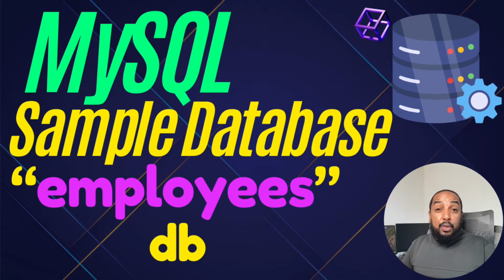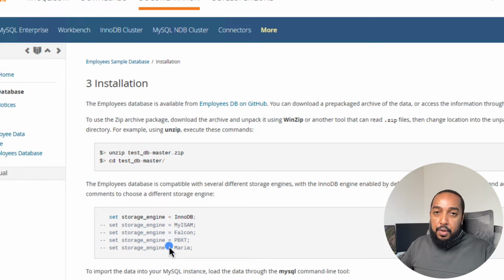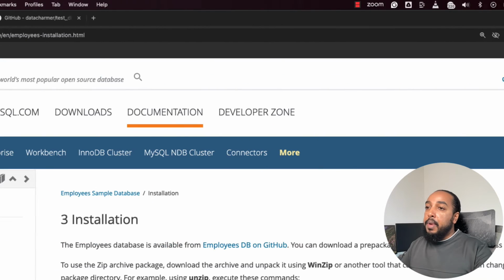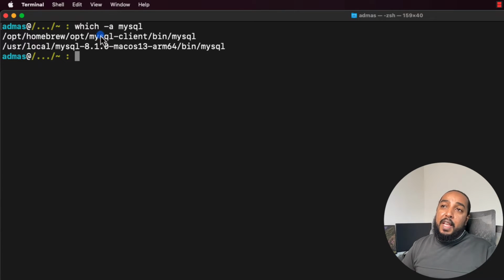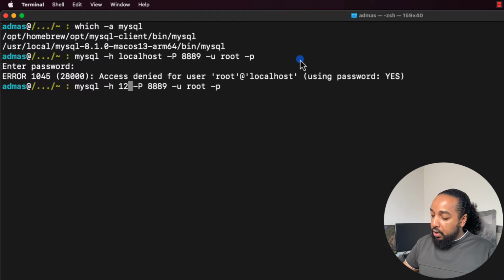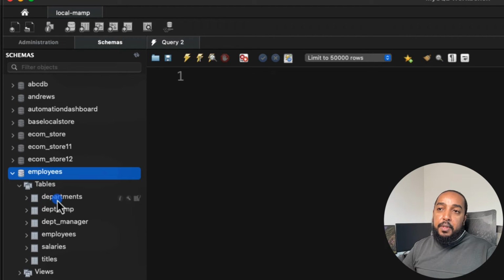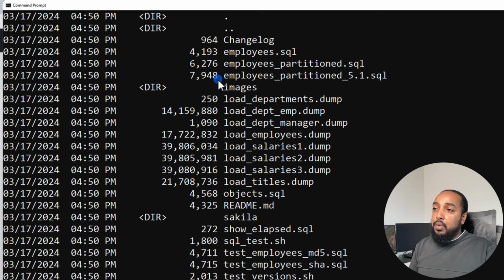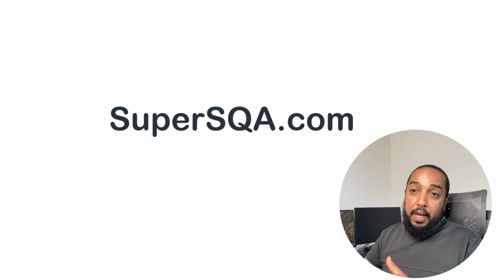MySQL for Beginners: Loading the Sample Database 'Employees' Using CLI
Load and configure the MySQL employee sample database via CLI to enhance your SQL proficiency and advance your QA Automation career.

🗄️ **Learn how to load the Employees sample database into MySQL — step by step!**

This video is a complete beginner-friendly tutorial on setting up the famous 'employees' sample database in MySQL using the command-line interface (CLI). Perfect for anyone practicing SQL or learning QA automation, this database simulates a real-world corporate structure with employees, departments, and salaries.

✅ Download and unzip the Employees database files
✅ Import the database using MySQL CLI on both Windows and Mac
✅ Troubleshoot common issues with relative paths and permissions

By the end of this tutorial, you'll have a fully loaded sample database and be ready to write SQL queries using joins, subqueries, and aggregations. This is an essential step in your journey to mastering SQL and database testing.